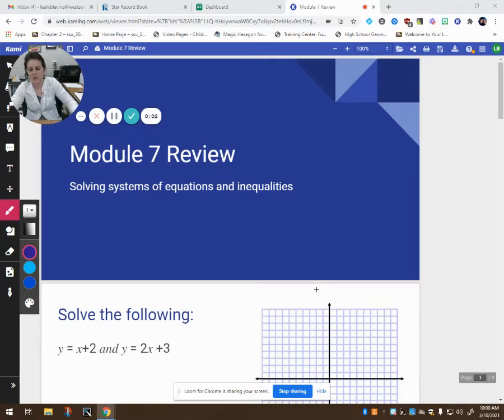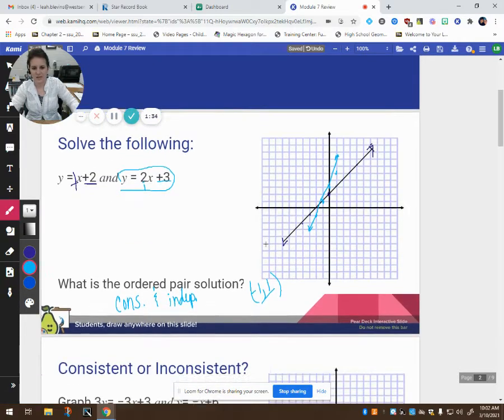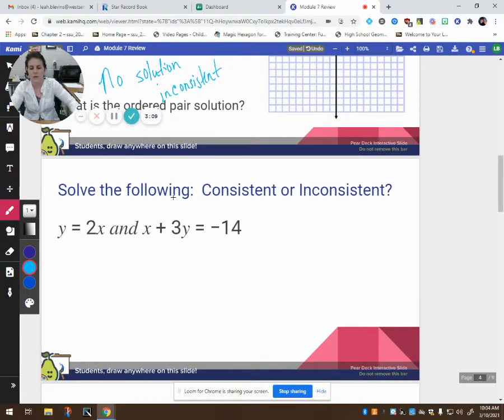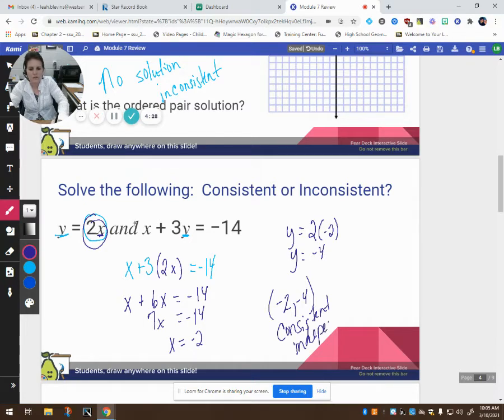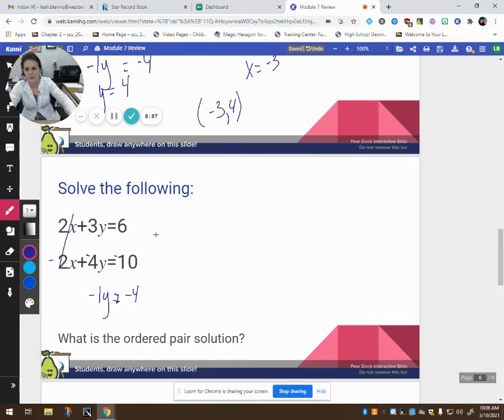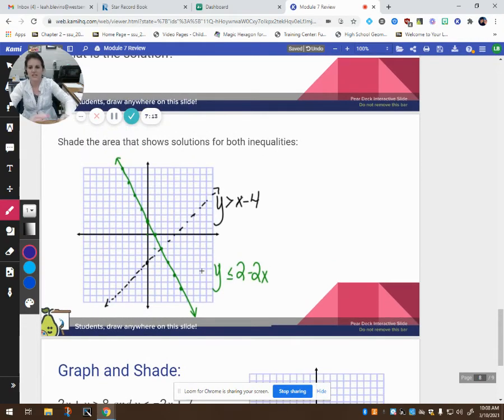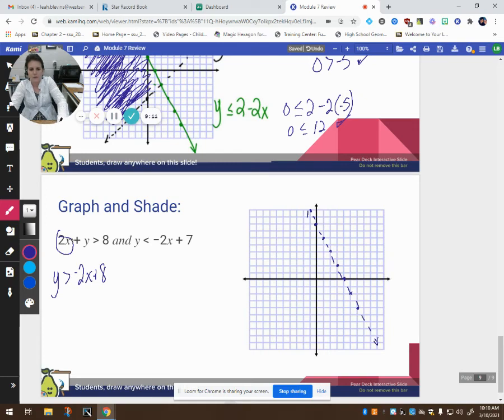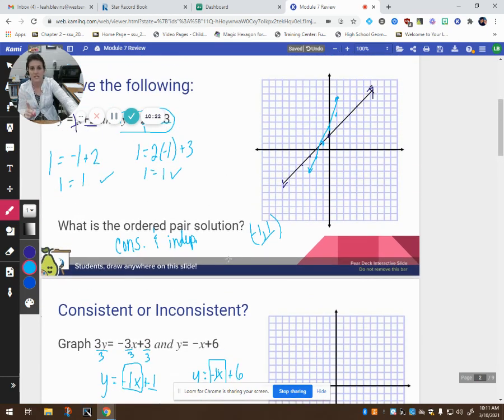Solving Systems of Equations and Inequalities Review